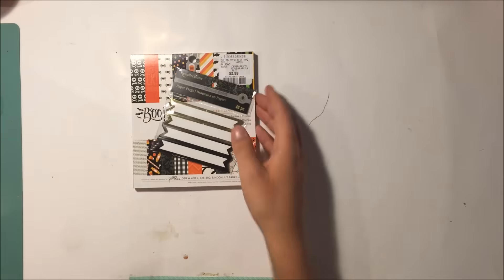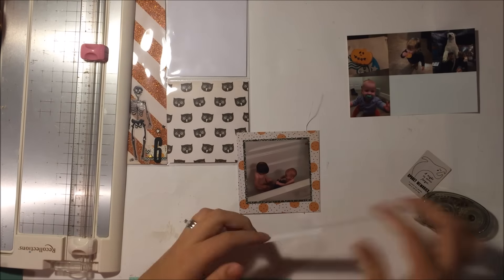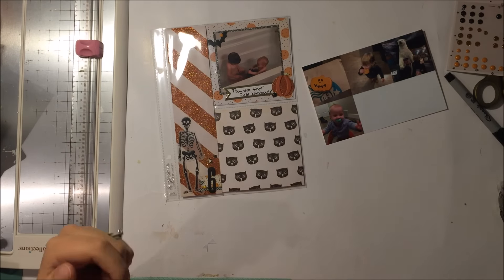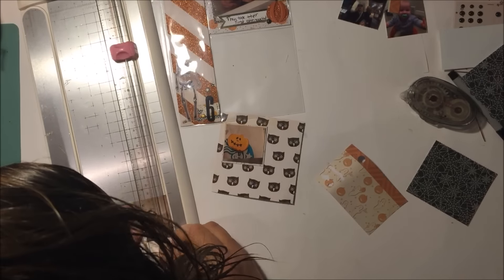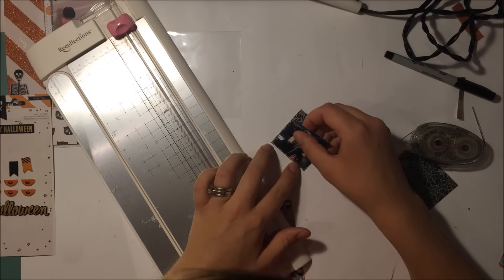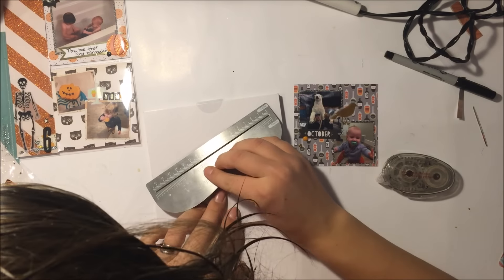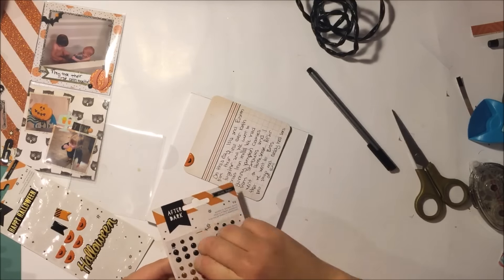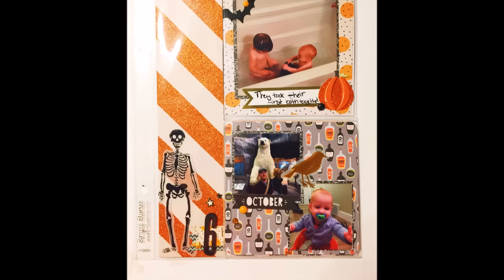October daily day 6